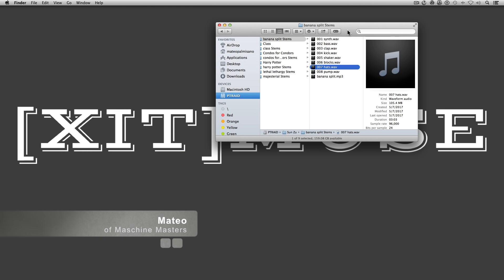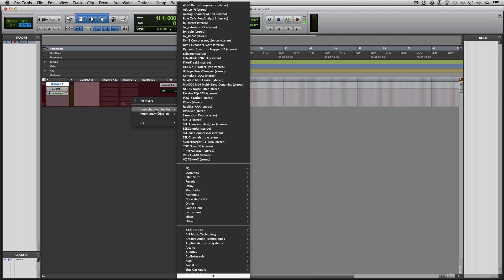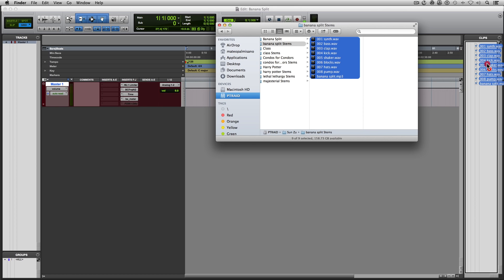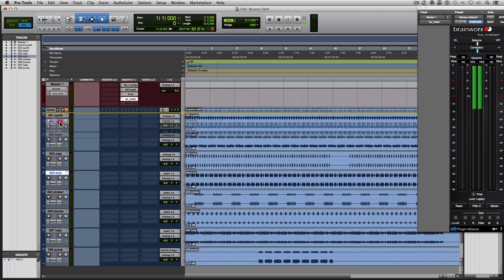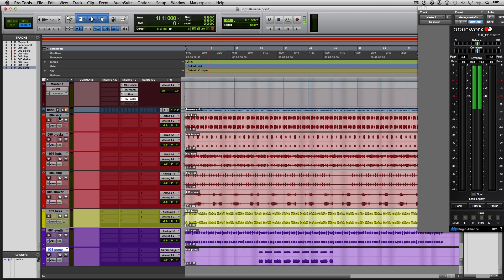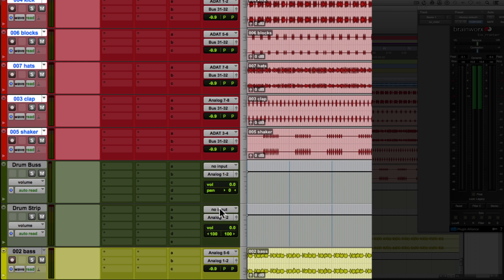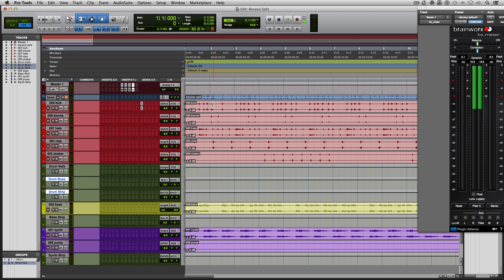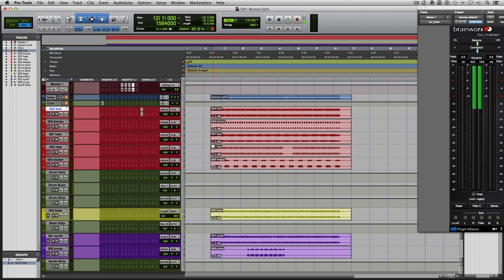Mixing Workflow 2017 | How Professional Audio Engineers Use Pro Tools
In this Mixing Workflow tutorial, professional audio engineer Mateo explains his 2017 workflow for pro tools. He covers loading a new session, adding auxiliary tracks, color coding tracks, adding plugins and more. If you're interested in audio engineering this will be a good place to start. For more tips, tricks and tutorials visit Maschinemasters.com

Maschine Masters is an online music production community focusing on sharing knowledge to up and coming producers using modern day software and hardware instruments. Our members can learn through detailed video tutorial courses on Protools, Mixing, Maschine, MPC, MPC Touch, Ableton and FL Studio. We also provide high quality sound kits to help take your beats to the next level. Why hesitate? Become a Maschine Masters today!